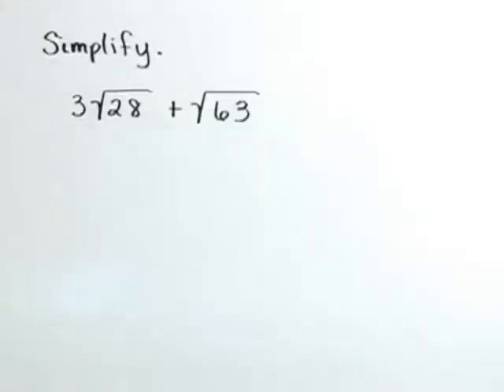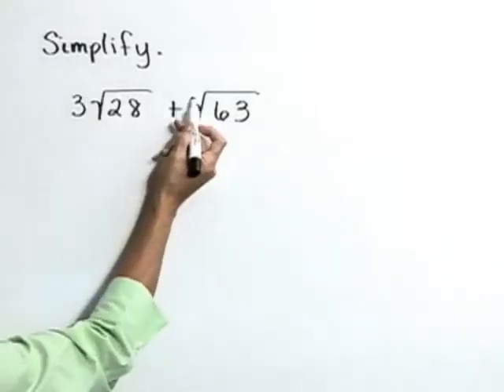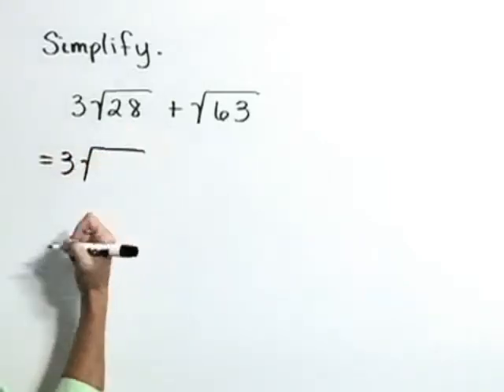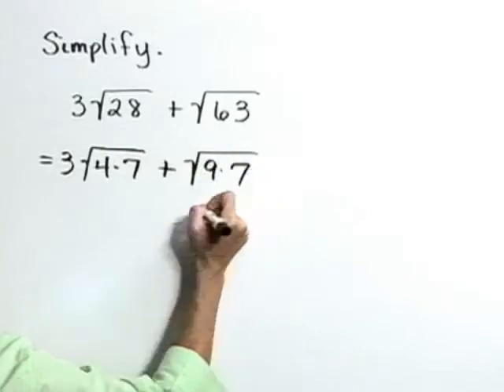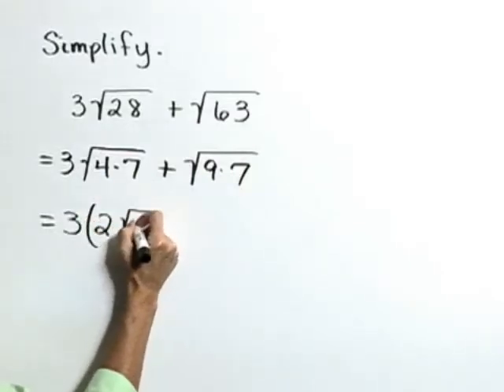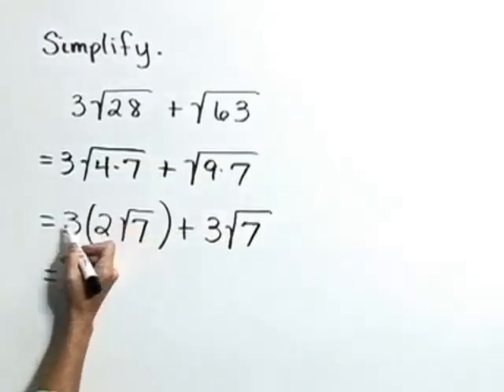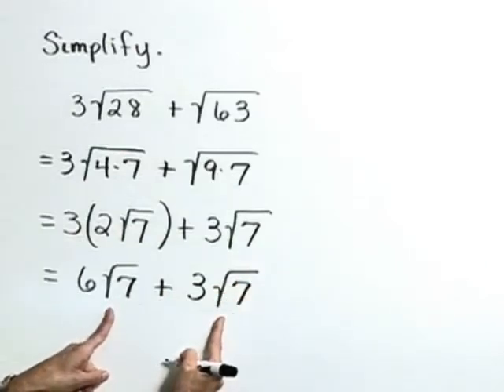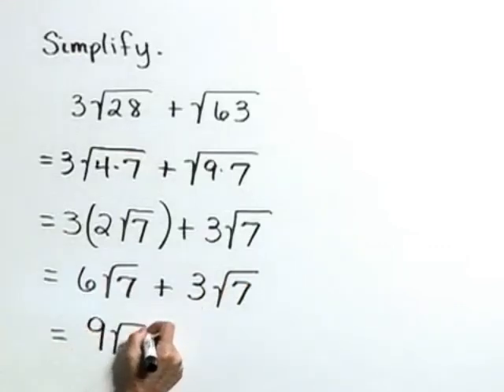Lial Introductory Chapter Test Prep: Ch. 8 Ex. 9